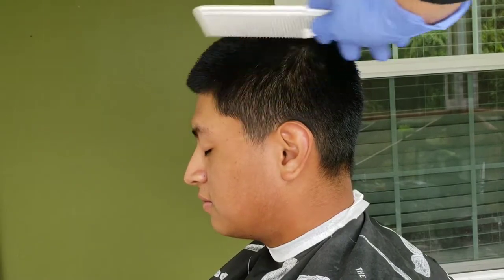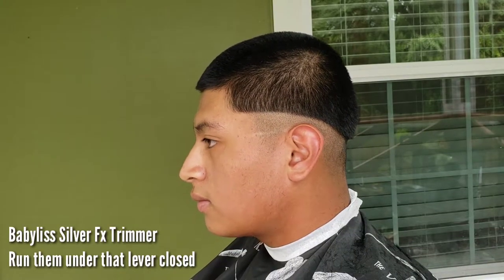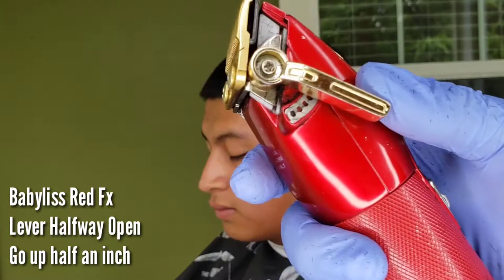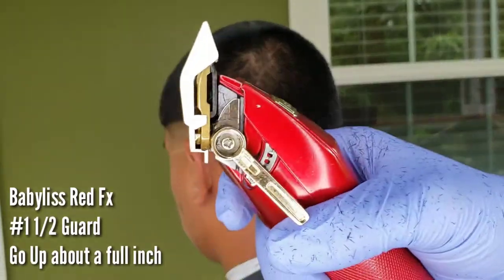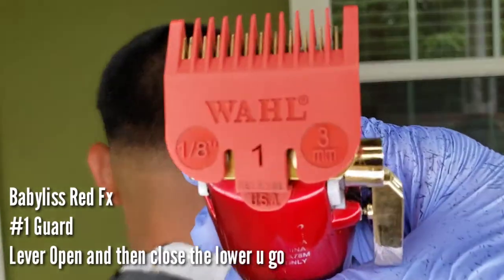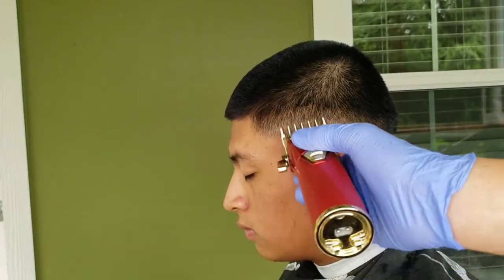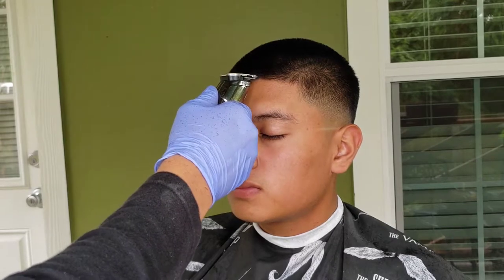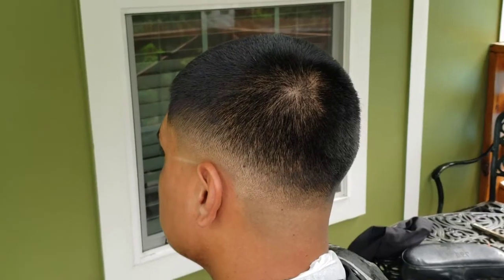How to get the "Picture Perfect Fade" |Haircut Tutorial/ Step By Step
Picture Perfect Fade!
Hope every beginning or veteran Barber learned something on the way I fade now! I would love to hear some feedback about this technique! Lmk if I should do more videos like these.

For those who are new here, Hi! Sub if u havent and lmk how my videos are doing! Anywho, I'm 16 years old and I just want to blow up and show the world that I have a  talent! I can entertain and make people laugh and etc! Plz spread the word about this channel and want to make 2020 the year of the creators! Would mean the world if each and everyone of u would do me that favor! Hope yall enjoy this weeks video and there is more to come!

"Crispy Cutz"

Life changing

Snap:dr.cristxmx

Beats: ParoXySm
Free beats

Life Changing Haircut
Haircut Transformation
Barbershop
Barber
How to & style
Mens Fashion